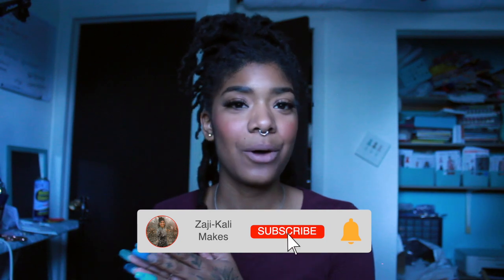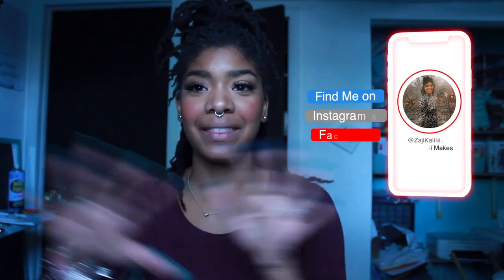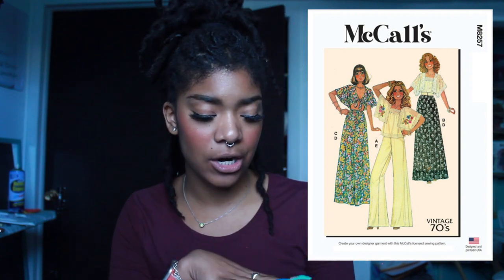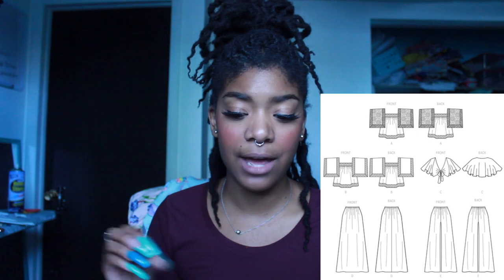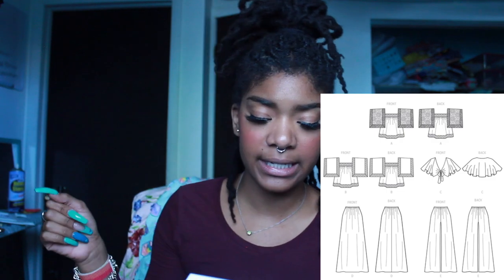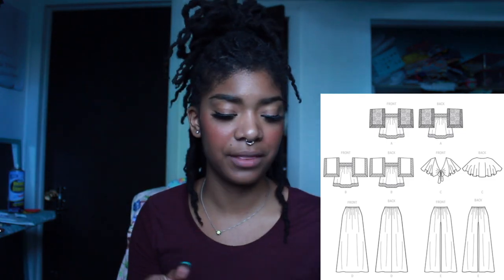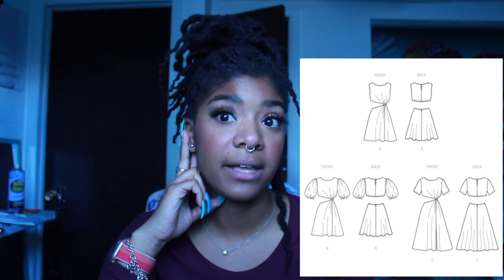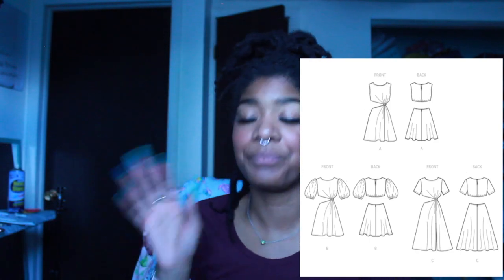McCall's Early Spring / Summer Sewing Pattern Haul | Zaji-Kali Makes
0:00 Intro
1:53 McCall’s M8257
5:36 McCall’s M8255
8:07 McCall’s M8256
10:23 McCall’s M8252
13:35 McCall’s M8253
15:34 McCall’s M8260
18:11 McCall’s M8269
21:33 McCall’s M8272
25:00 McCall’s M8267
27:45 McCall’s M8266
34:00 Outro

Check These Other PATTERN HAUL Videos Out!

Mentioned:
McCall’s M8257